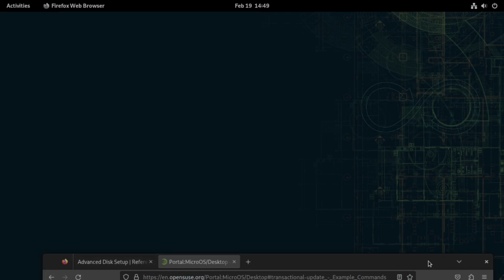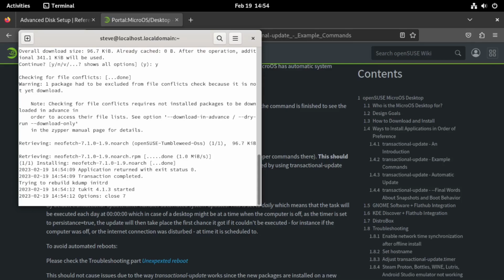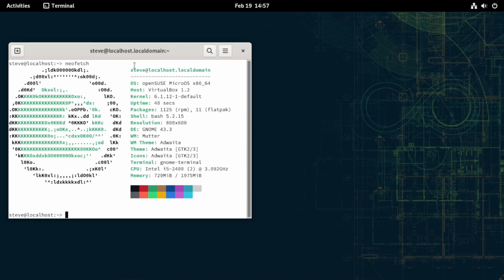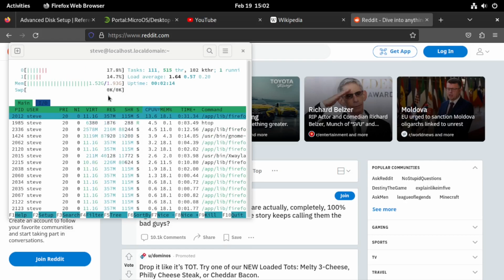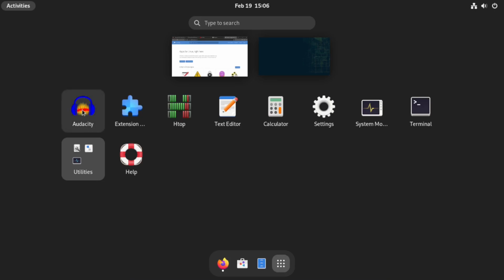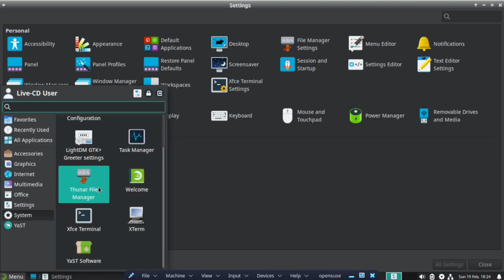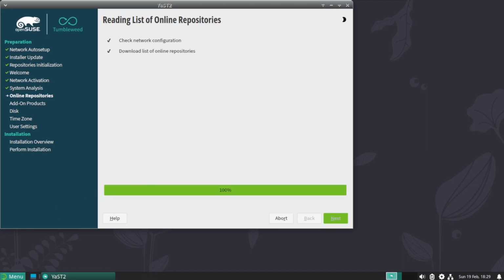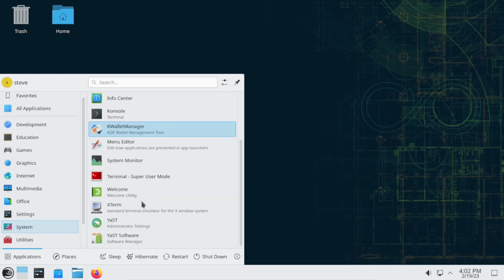OpeneSuse Micro O.S to Tumbelweed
Some things are not meant to be at certain times, but one thing leads to another. Opening up other possibility's.

The genre is way different then Linux when I get a few videos uploaded I will add it to this channel. My intent is to reach a different kind of audience that might or at least try out Linux.
Peace, stay safe drink a beer and keep your eyes on .